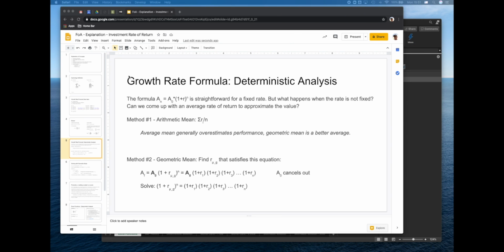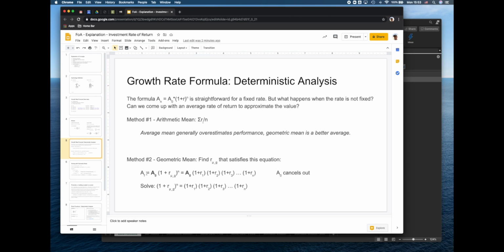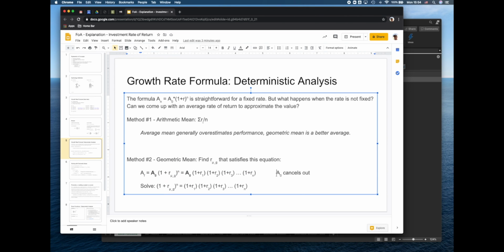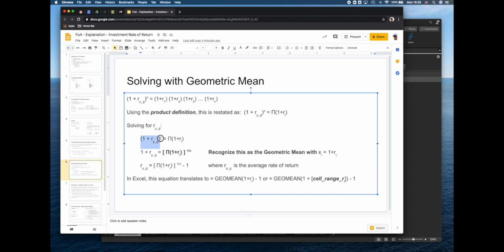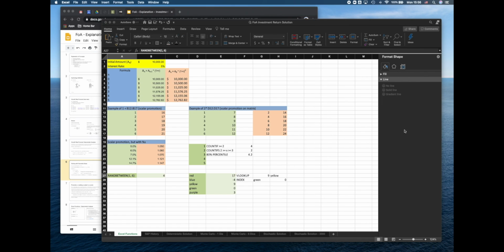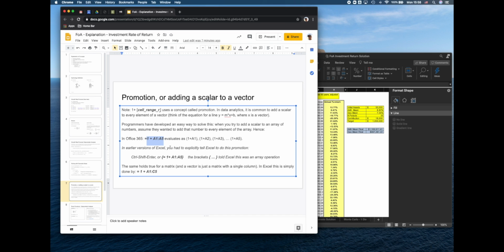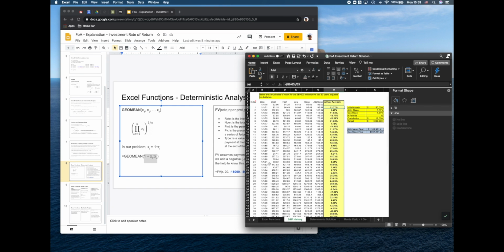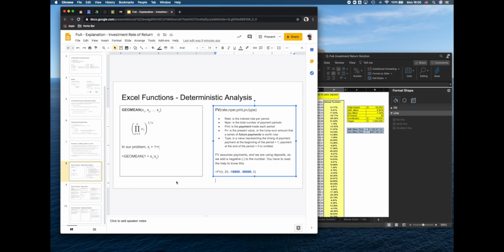EMBA - FoA - Deterministic Analysis Equations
In this video, I explain the equations used to solve the deterministic analysis.

This series contains background, theory, hints, and explanations to the solution for Dr. Tsay’s retirement savings planning exercise.

Video 1: EMBA - FoA - Preface
Video 2: EMBA - FoA - Means
Video 3: EMBA - FoA - Deterministic Analysis Equations ← YOU ARE HERE
Video 4: EMBA - FoA - Excel Formulas
Video 5: EMBA - FoA - Deterministic Analysis Solution
Video 6: EMBA - FoA - Monte Carlo Excel Formulas
Video 7: EMBA - FoA - Monte Carlo 6 Sided Die
Video 8: EMBA - FoA - Monte Carlo Dice
Video 9: EMBA - FoA - Stochastic Analysis Excel
Video 10: EMBA - FoA - Stochastic Analysis Solution
Video 11: EMBA - FoA - Stochastic Analysis Bonus Solution